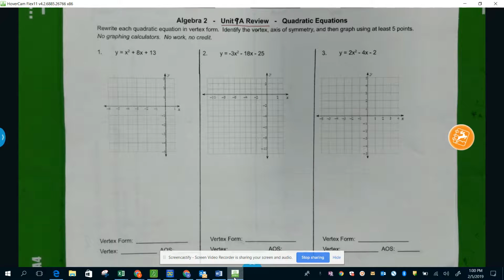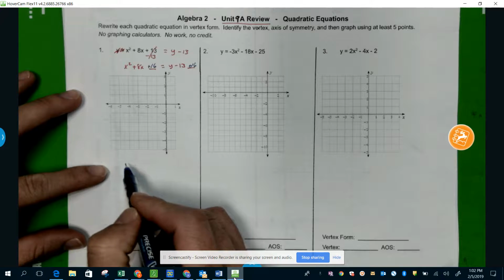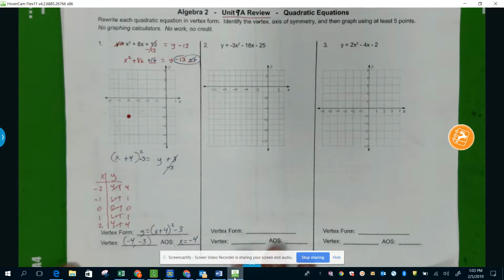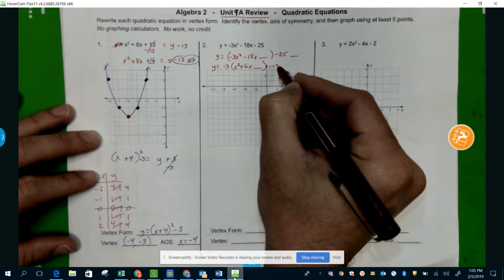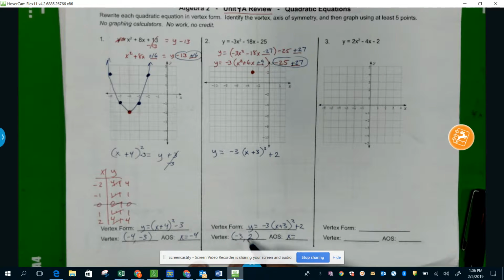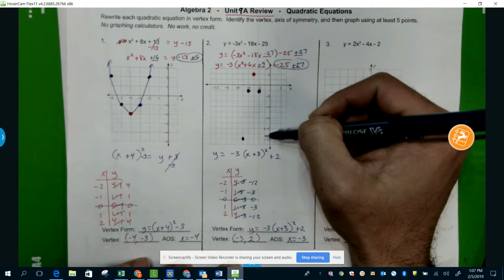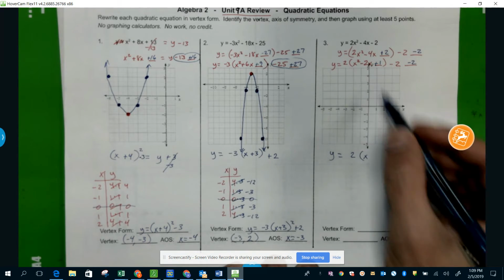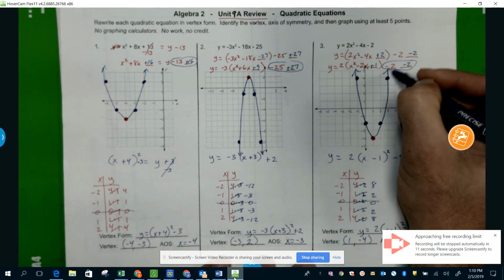Unit 9A Test Review - Graphing Standard to Vertex